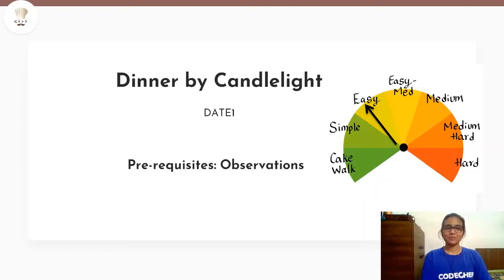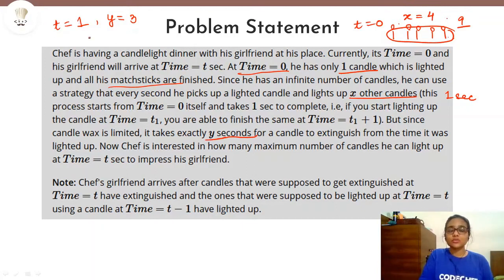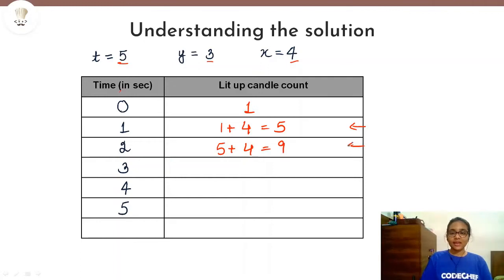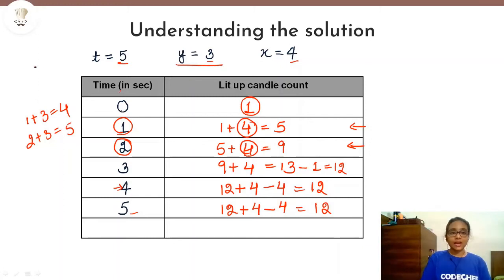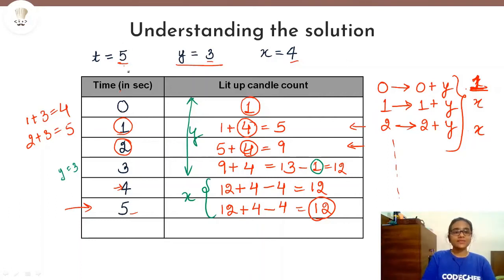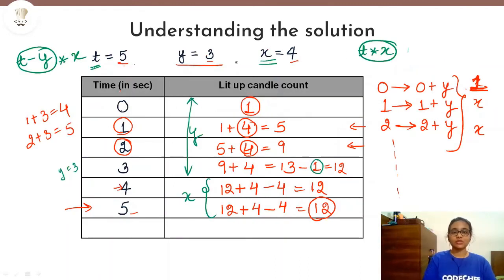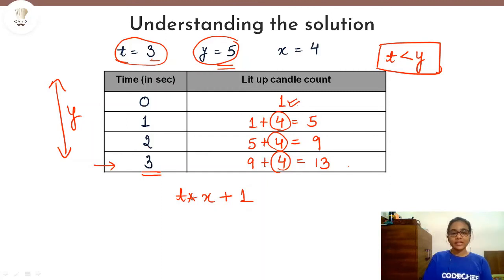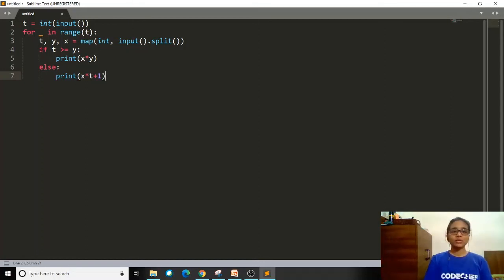Dinner by Candlelight (DATE1) | March Lunchtime 2021 | Prachi Agarwal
This is the official video editorial of the CodeChef March Lunchtime 2021.

Problem: Dinner by Candlelight (DATE1)
Educator Name: Prachi Agarwal